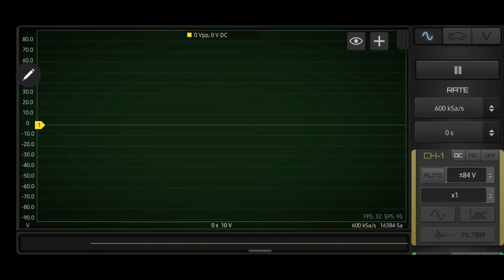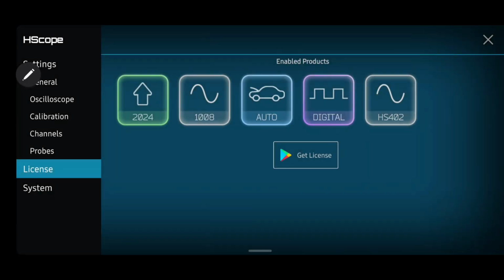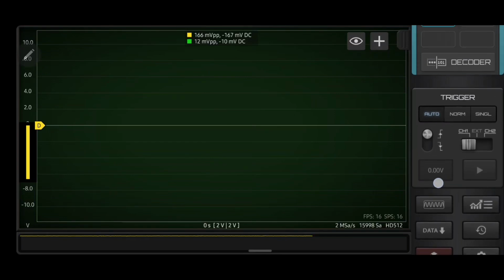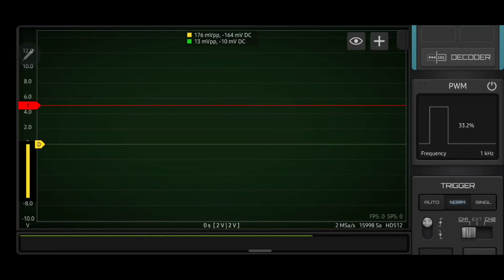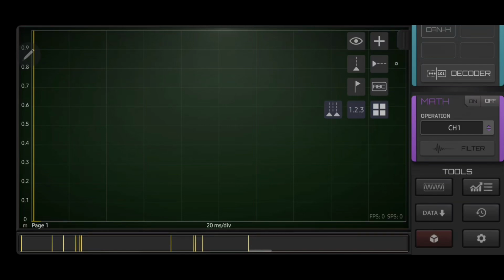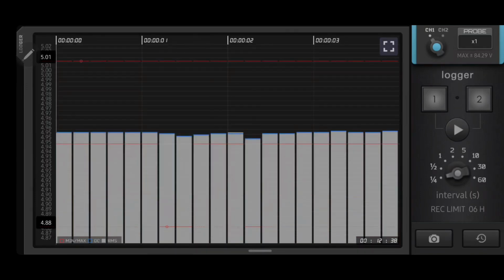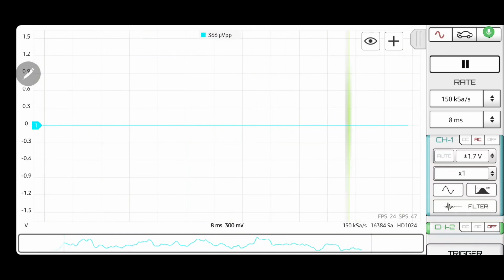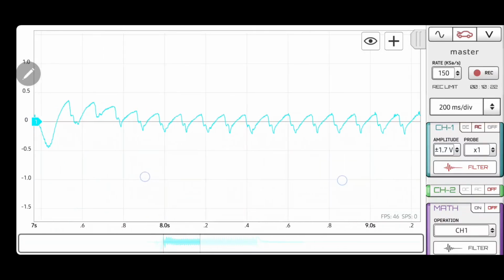Hscope Basics and Relative Compression Voltage Waveform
In this video I demonstrate the basics of Hscope for Android Quickly and then we aquire a waveform to see the relative compression using a test lead only.. we do this by using voltage because not everyone has an amp clamp I also give a list of a few things that I recommend are you first purchases along with your scope.
Once again thanks for watching and they will keep getting better and more interesting please stick with me and we will get to the good stuff thanks again and please like and share and subscribe

This so the list of things I show on this video that I think should be the first thing to get for automotive use...

1. Long test leads  I recommend at least 2
2. 20:1 Attenuator
3. Amp Clamp
The above mentioned things are available from the creator of Hscope and the designer of the scope I demonstrated here the website link is below
4. Hook to keep wires from engine I 3d printed mine
5 Backprobe Kit Harbor Freight along with the mentioned alligator clips

Thanks again for showing your support to both me and martin and the Hscope group